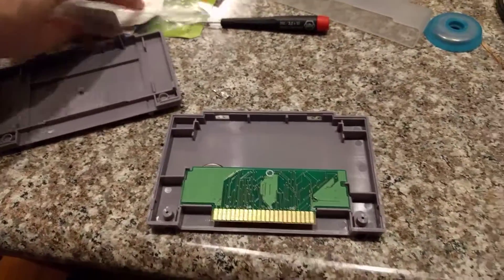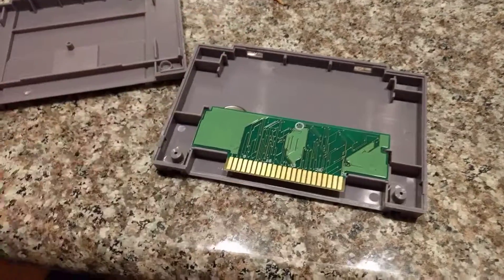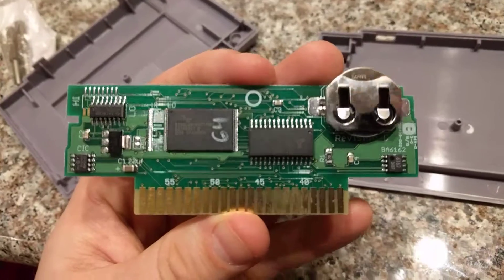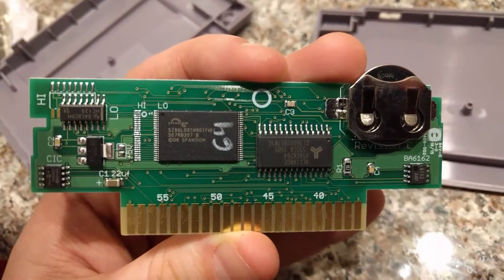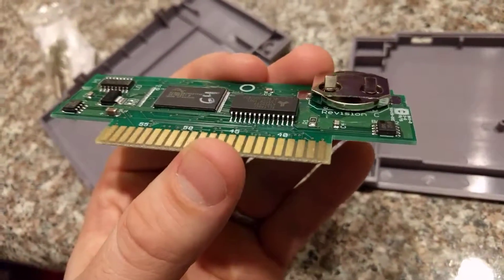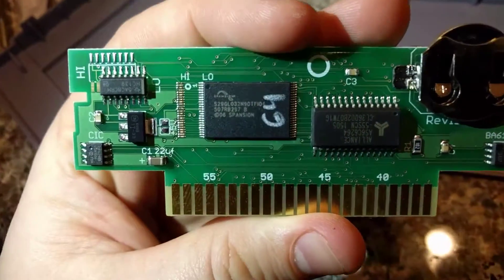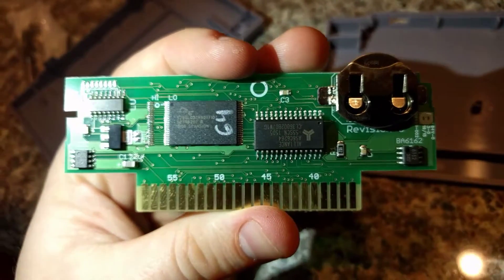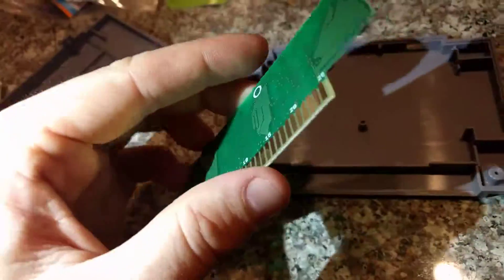Inside pro snes repro cart, nice pcb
Super Metroid Zero Mission Repro cart teardown. Nice repro PCB inside.

The chip is a Spansion S29GL032 TSOP-48
N90 = 90ns?
TFIO40 = TSOP Lead-free Industrial bottom boot sector